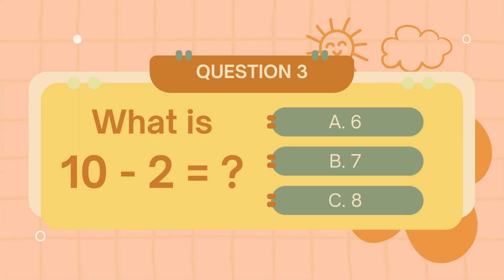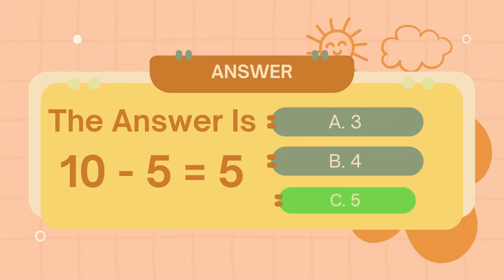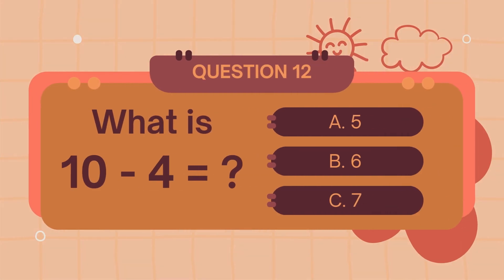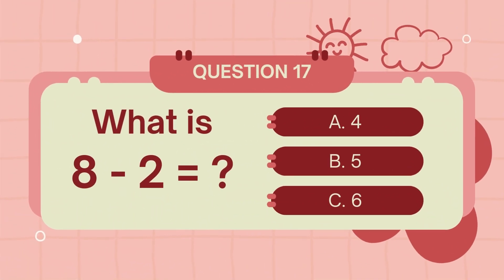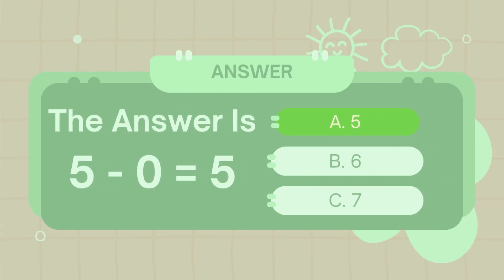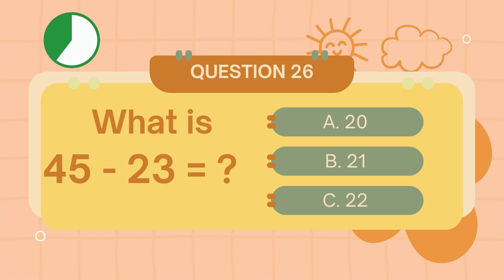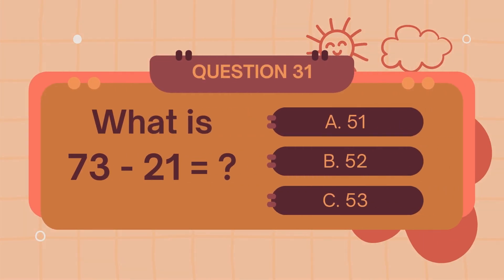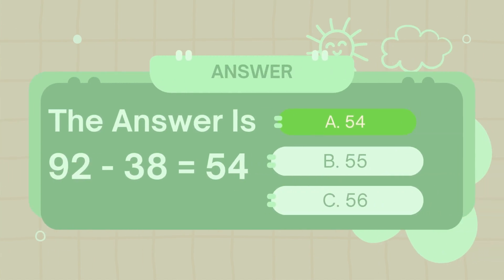🍎 Grade 1 Subtraction Fun | Easy Math Learning for Kids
Let’s subtract with fun! 🧮 This Grade 1 subtraction video introduces simple take-away problems with colorful visuals and interactive practice. 🌟 A great way for kids to build subtraction skills step by step!